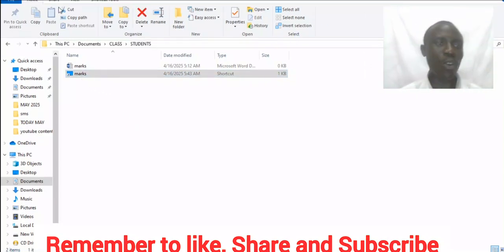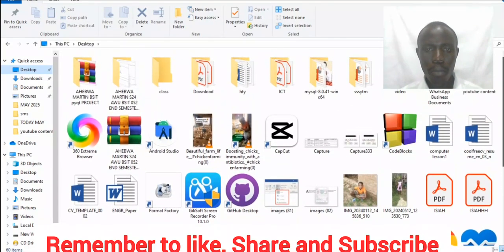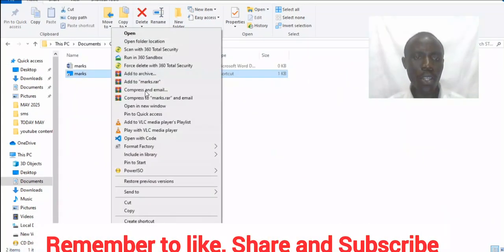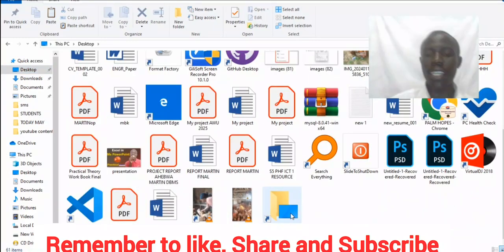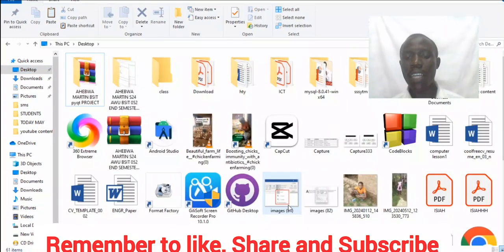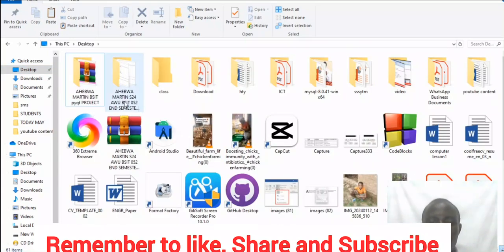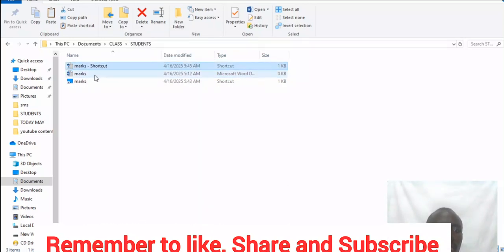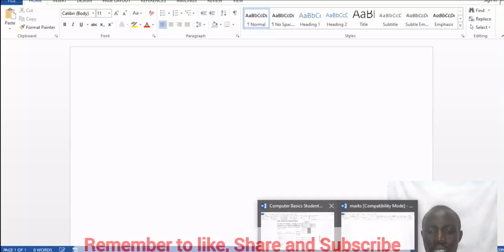Computer for Beginners l Lesson 14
Creating a Short Cut to a computer Program by Ahebwa Martin